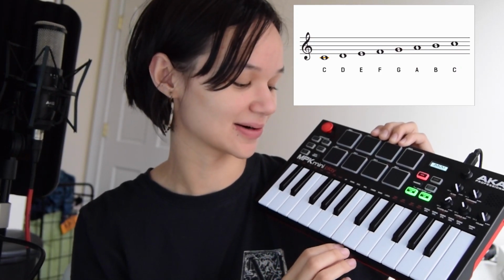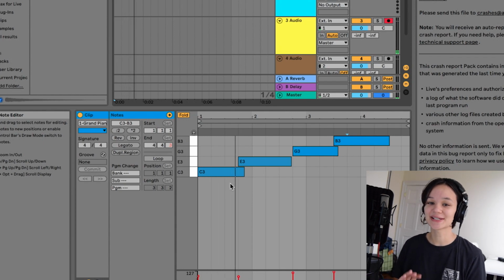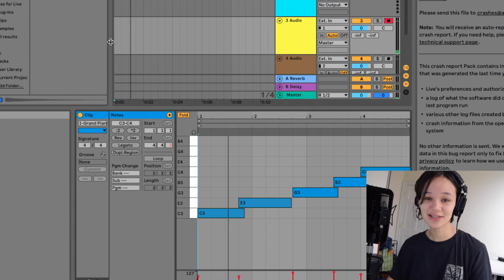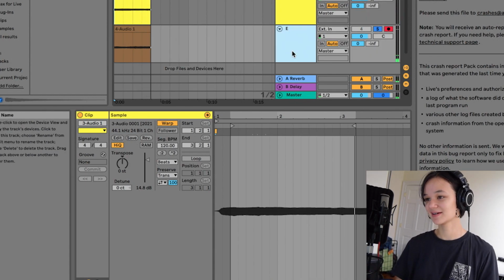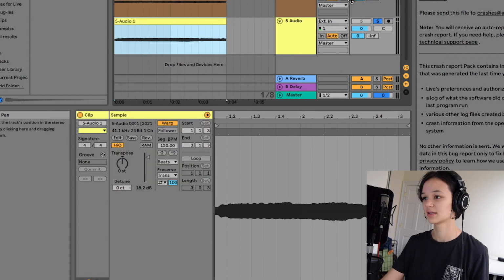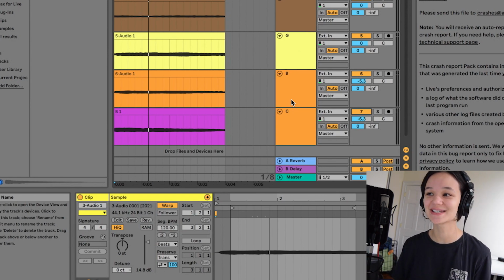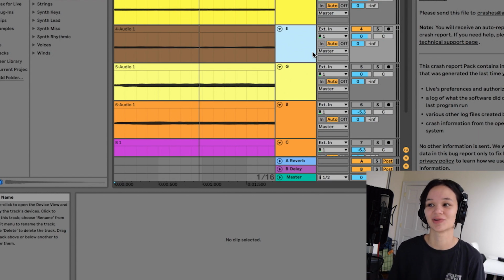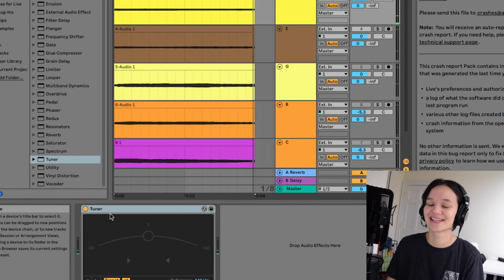How To Harmonize For Beginners | What Producers and Indie Artists Need To Know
hey kiddos!

I always had trouble in the beginning figuring out how to harmonize, though it's definitely an essential skill if you're creating your own tunes. Hopefully this is helpful!!

Let me know if there are any other music production/music theory topics you'd like me to cover :)

Hi! I'm Kate and I'm a music producer/artist based in NYC.

Thank you for the love :D
Find me other places :-)
Spotify: @ Kate Brunotts
YouTube.com/thebeanieful​​​​​​​​​
SoundCloud.com/thebeanieful
Facebook.com/katebrunotts
Twitter.com/katebrubru

Timestamps:
0:00 - Intro
0:23 - Determine what notes you're using
1:05 - What are harmonies/how do they work?
1:32 - How Do Chords play into them?
2:10 - Recording Harmonies
2:36 - Don't be afraid to stack
6:00 - Artificial Harmonies
8:09 - Thank you : )